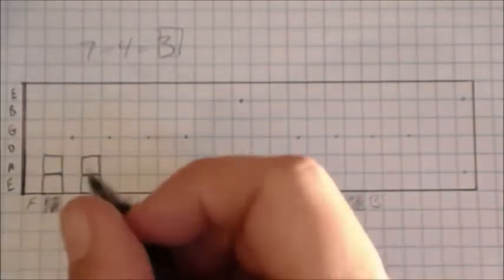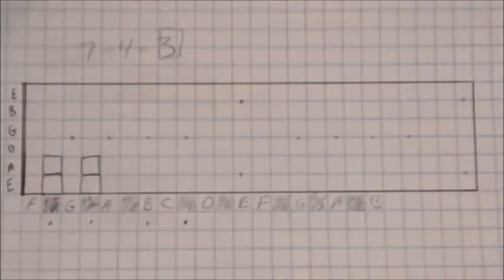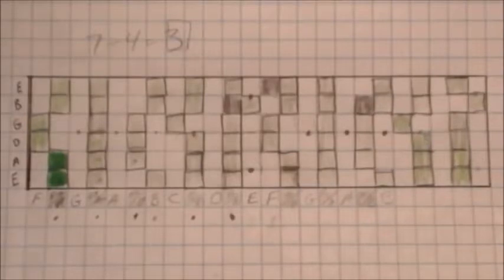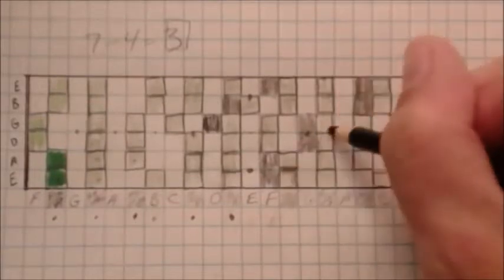Graphing out your favorites: Gun's and Roses; 'Knocking on Heavens Door'. What's the big picture?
Want to find out how to make a solo sound great and memorable over a simple set of power chords?  One good way to get a grasp of how your favorite players do it, is to learn to graph out their music onto graph paper like we'll go over here. Become an official channel supporter today!